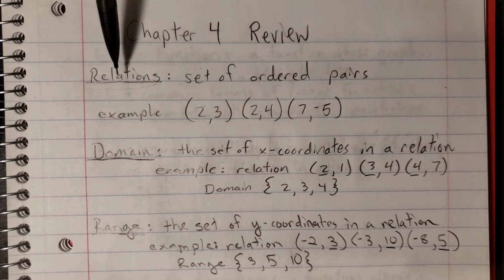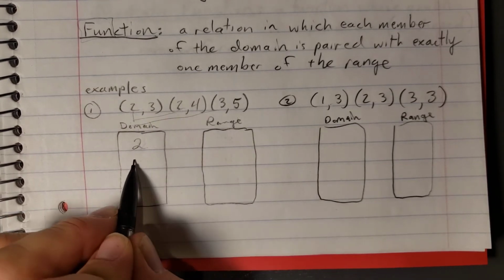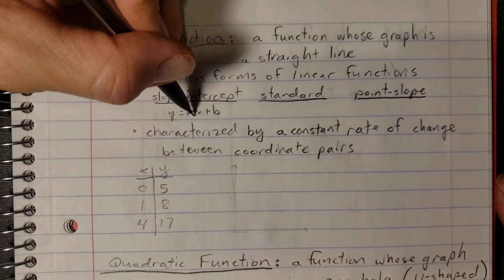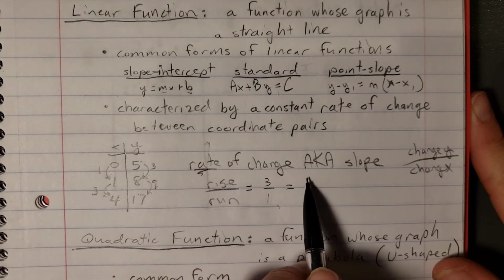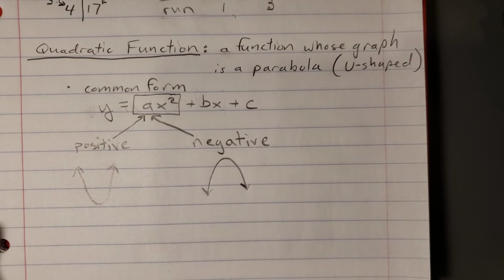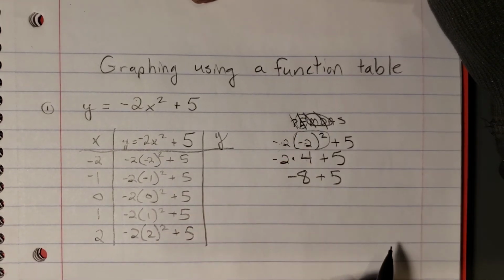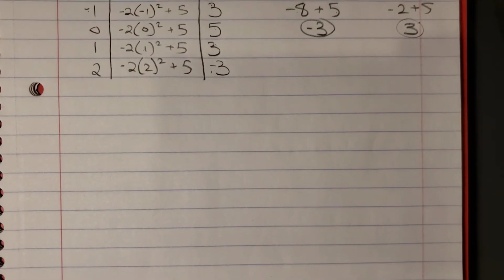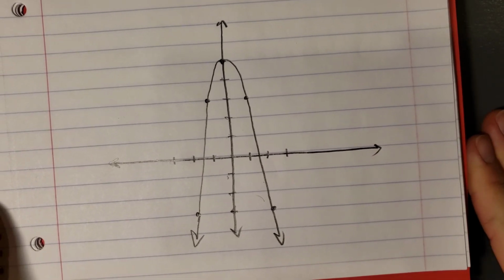Chapter 4 Relations and Functions Test Review